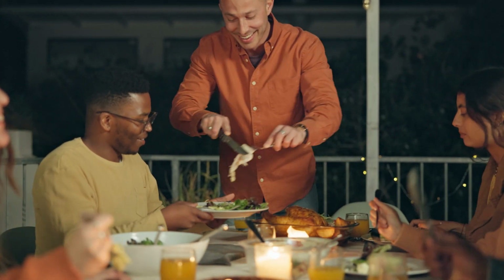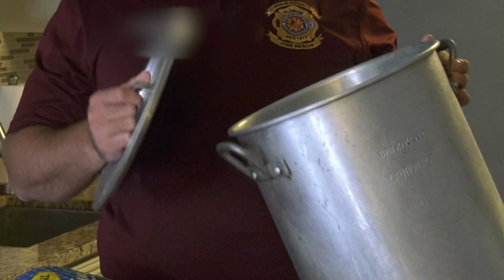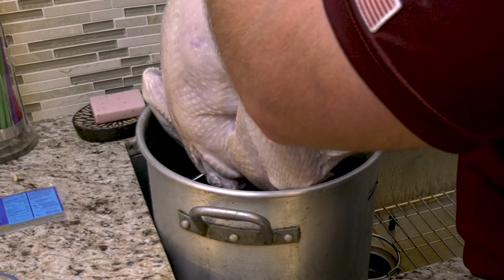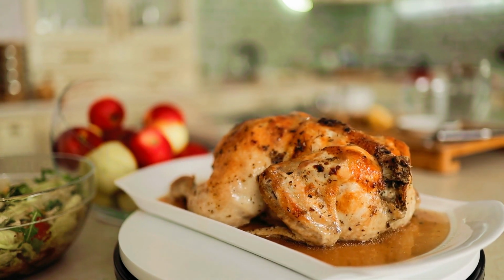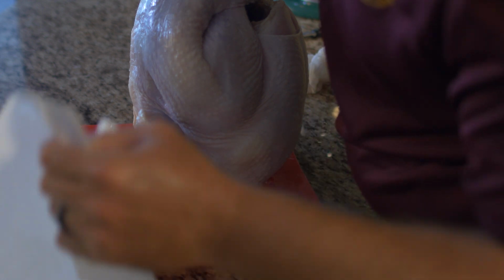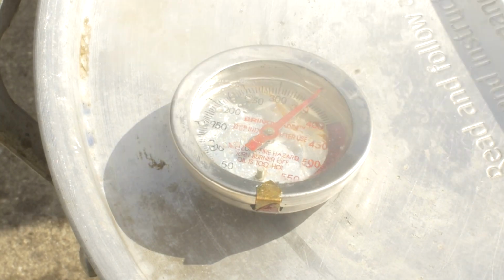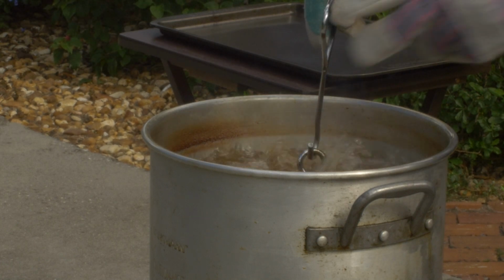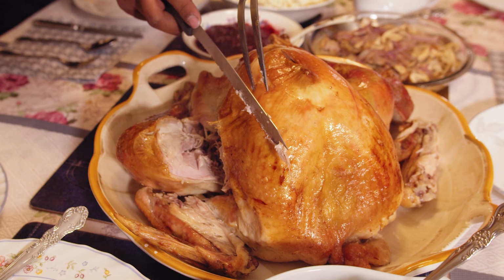Safe Living Sunday - Frying a Turkey for Thanksgiving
Deep frying a turkey can be a delicious way to enjoy your Thanksgiving meal. However, there are several safety tips that you should follow to avoid injury or incident. This video contains some helpful tips from the Polk County Board of County Commissioners and the Polk County Fire Rescue division. Enjoy your turkey responsibly and have a happy Thanksgiving!

With Polk Government Television (PGTV), you can learn more about your local government and community. Explore more on our website and social media.

Polk County, Florida residents can view us on the following outlets:

CABLE TV
Comcast - Ch. 5
Spectrum - Ch. 644
Frontier - Ch. 20
24-hour LIVE Webstream:

Twitter Polk Government Television (PGTV), you can learn more about your local government and community. Explore more on our website and social media.